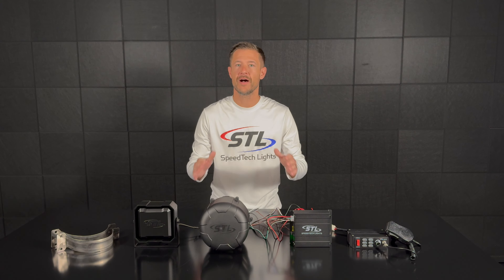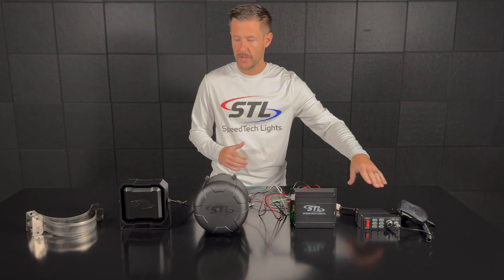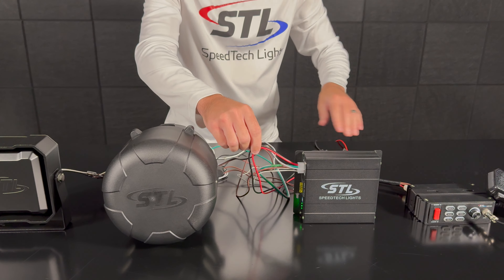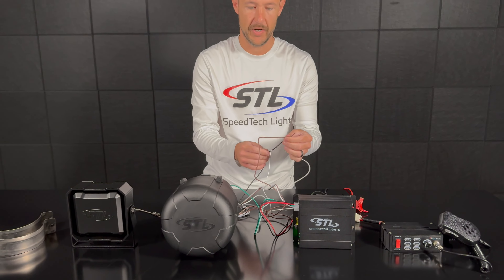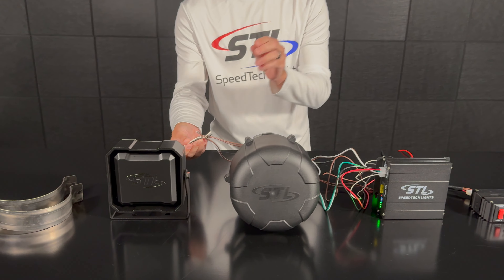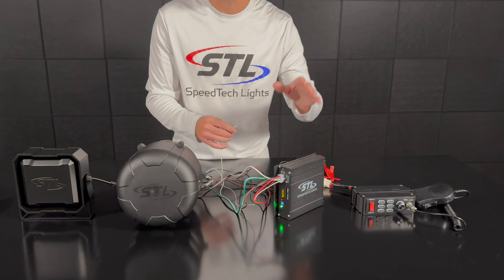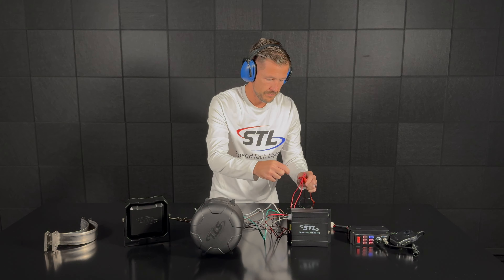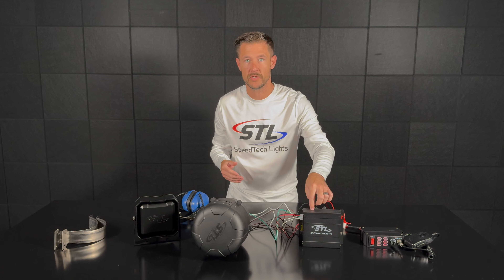Product Demo & Features: Vibe® Low Frequency 100 Watt Emergency Vehicle Siren Speaker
About The Vibe® Low Frequency 100 Watt Speaker

The Vibe® 100 Watt Low Frequency Siren is the perfect low-frequency emergency vehicle siren and speaker application for your police vehicle, fire truck, ambulance, and more. The Vibe produces a low-frequency tone that is meant to shake the ground in order to alert other drivers of your approach. Pair that drastic shake with it's loud and intense sound output and you've got one heck of an emergency vehicle low frequency siren on your vehicle.

Important! The Vibe is not a stand-alone unit. It is powered by your current primary Siren system. You must have a siren system in order to hook up in tandem to the Vibe and drive the low-frequency output through the Vibe siren system.

Want even more power? Add a second Vibe Low-Frequency Speaker to your set up. Select an additional speaker in the drop downs upon checkout and double your ground rumbling output.

The Vibe® is one of our most powerful systems yet and comes backed by our trusted SpeedTech Lights 5 Year Warranty. Shop with confidence knowing you're getting one of the best and most affordable low-frequency emergency vehicle sirens on the market.
imageFeatures:
Note: The Vibe is not a stand-alone unit. It is powered by your current primary Siren system. You must have a siren system in order to hook up in tandem to the Vibe and drive the low-frequency output through the Vibe siren system.

Powered by 12V
100W output
Super low frequency
Works with most 100/200 siren systems
8 programmable low frequency bursts
Weather-proof housing
Black Finish
Compact design
Clear sound frequency
Highly effective in dense urban areas
Includes 2 feet of cable from amp
Includes 6 feet of cable from speaker
Includes universal bracket for mounting
Includes one speaker
Optional dual speaker application. Second speaker sold separately